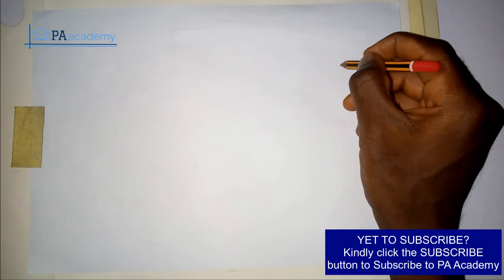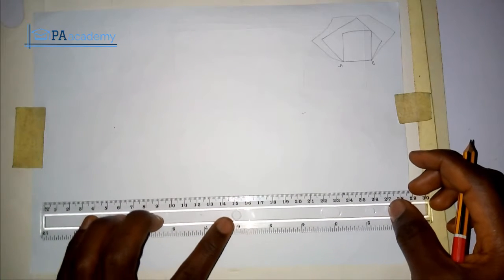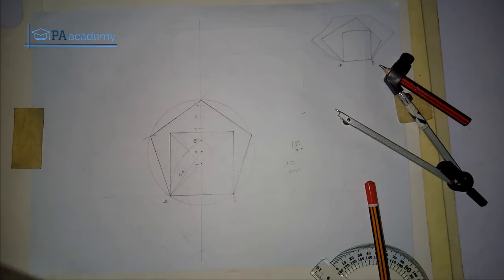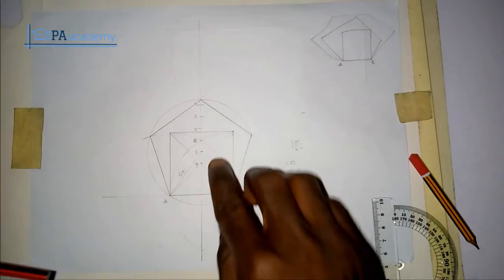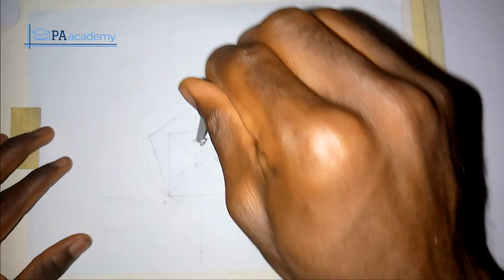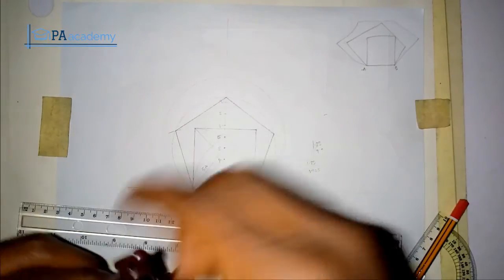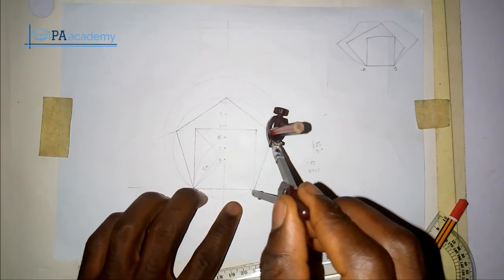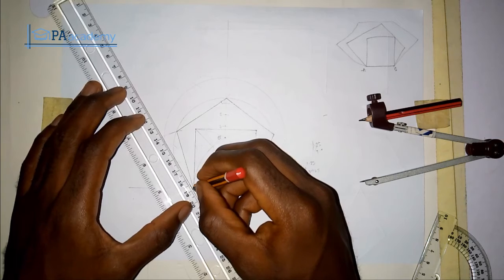How To Construct A Square And Polygons On A Given Base | Draw a square and polygons on the same base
In this video, I will show you How To Construct A Square And Polygons On A Given Base

Thanks
PA Academy